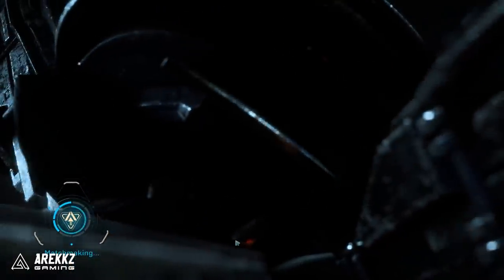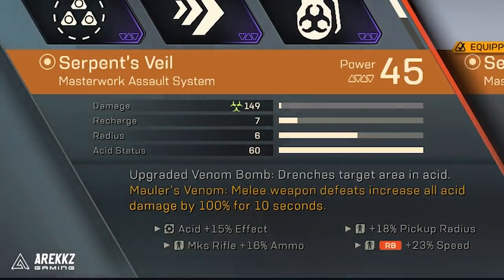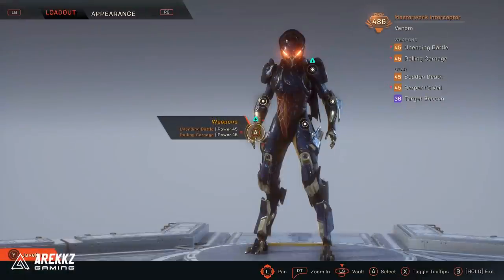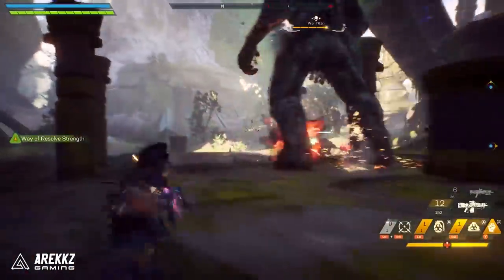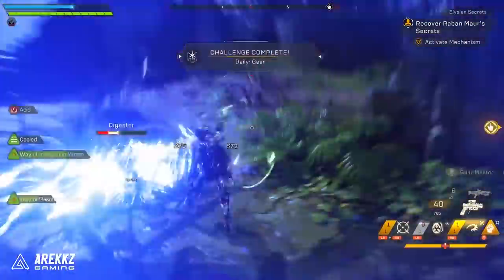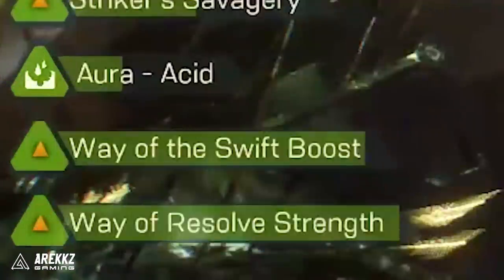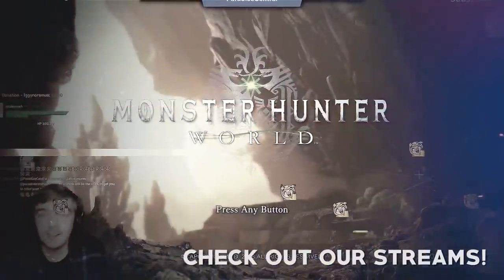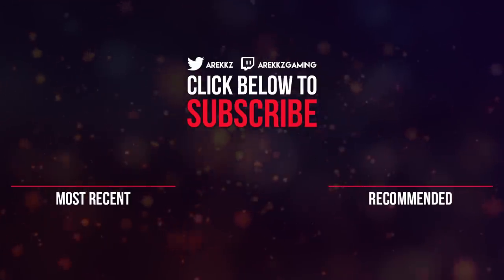ANTHEM | The Ultimate Interceptor Melee Build Guide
Here's a melee focussed Interceptor build for all the rogues out there! Anthem Interceptor build guide.